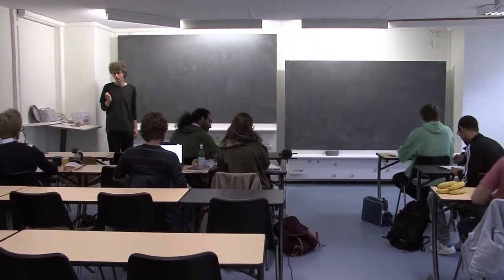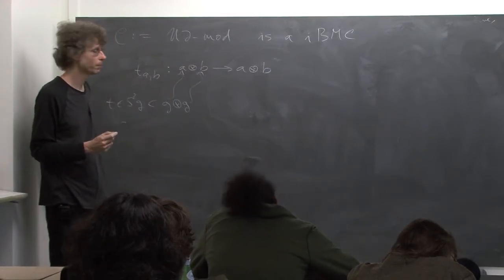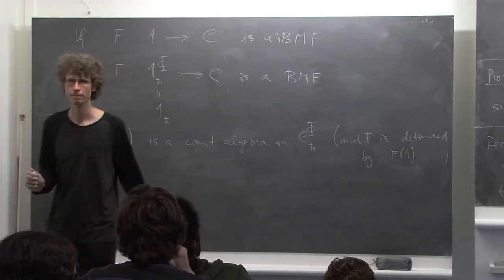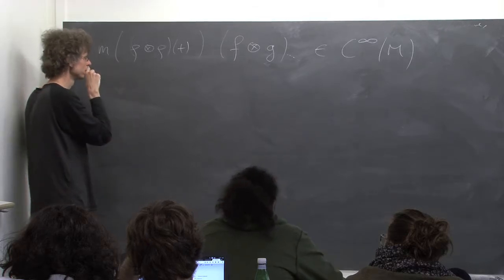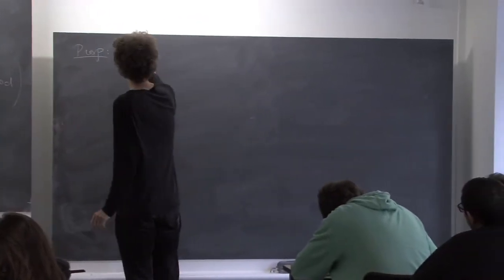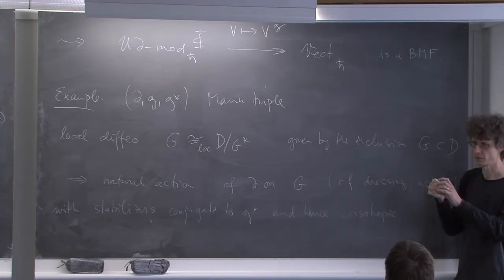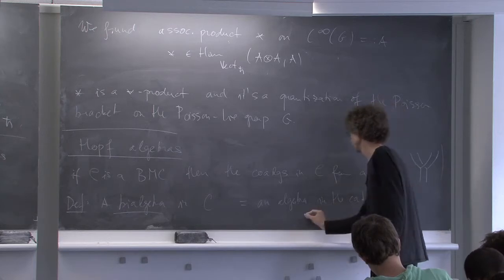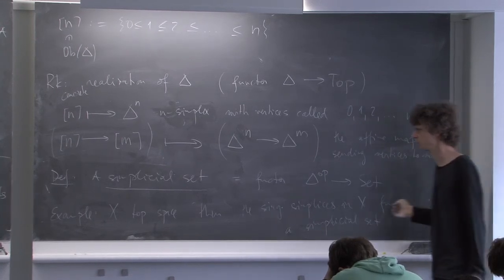NCCR SwissMAP - Poisson geometry and quantization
Poisson geometry and quantization by Severa P. (12 May 2017)